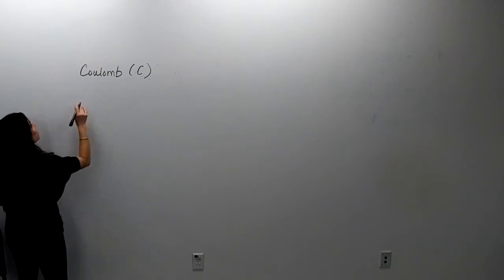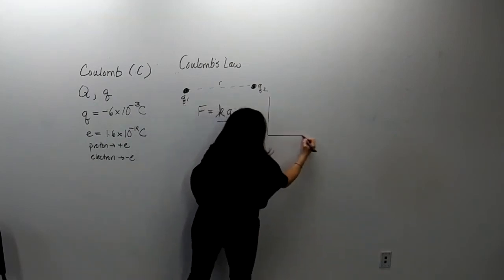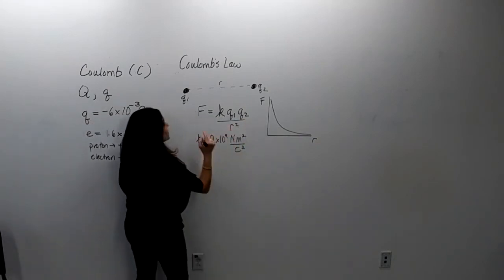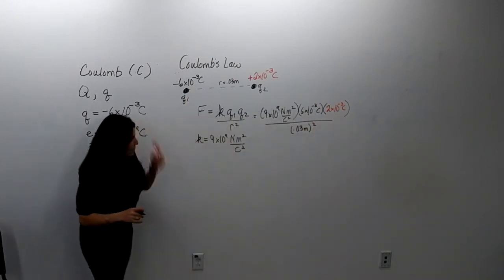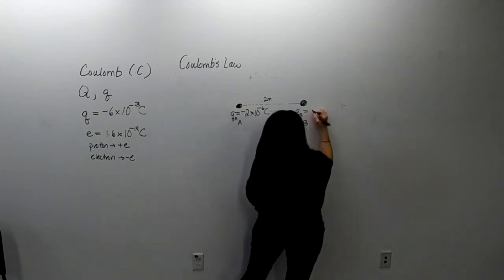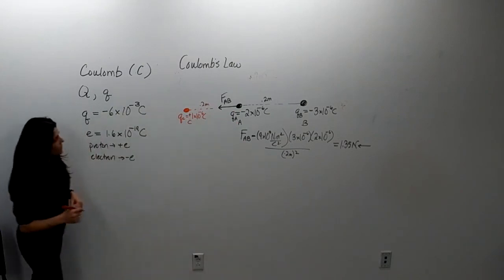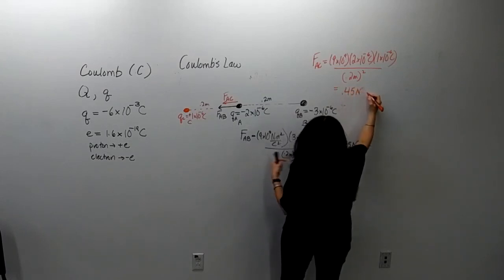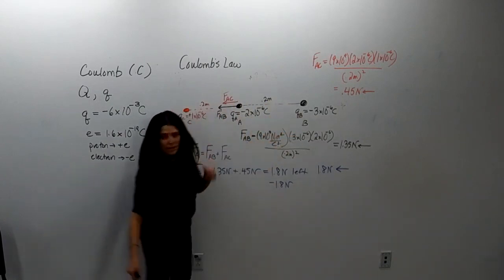Coulomb's Law Introduction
This video does a few examples with Coulomb's law